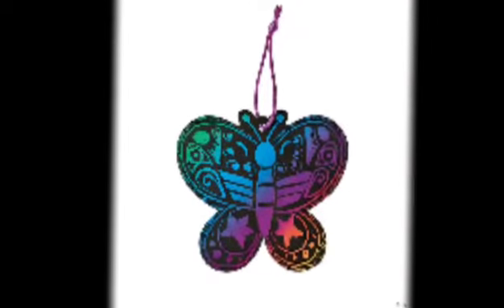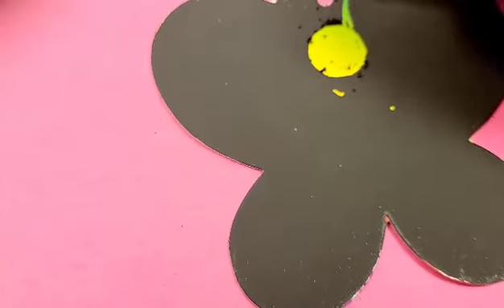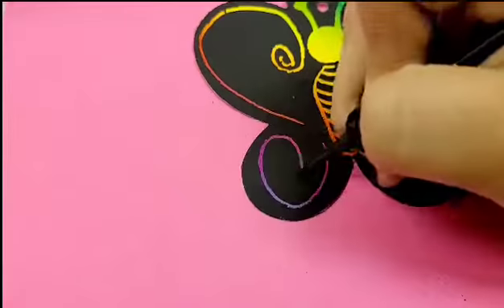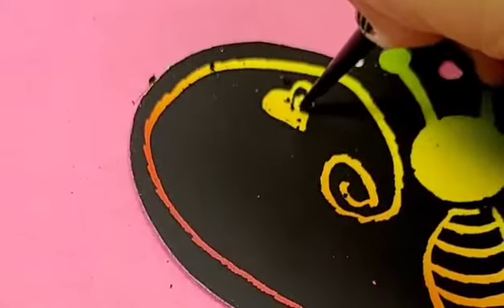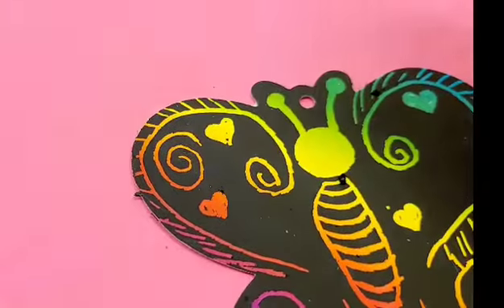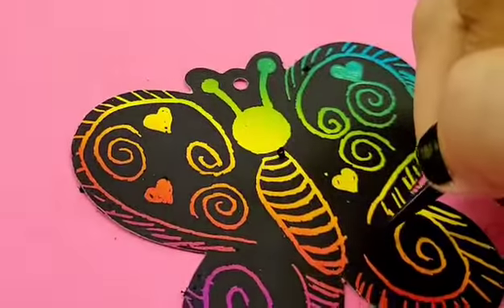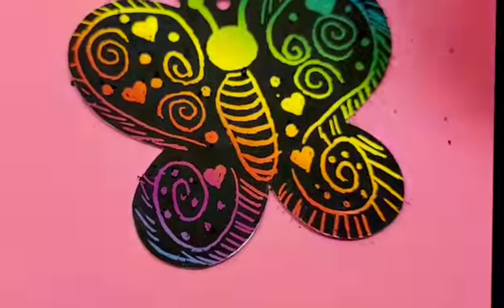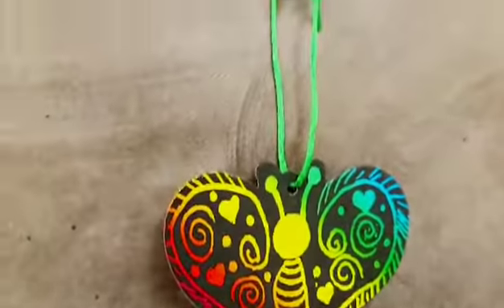Magic color scratch Butterfly ornament